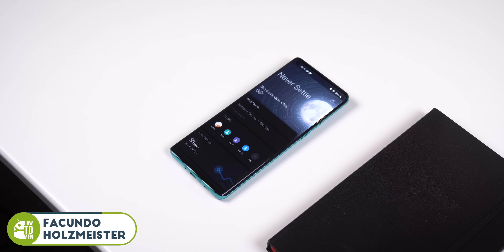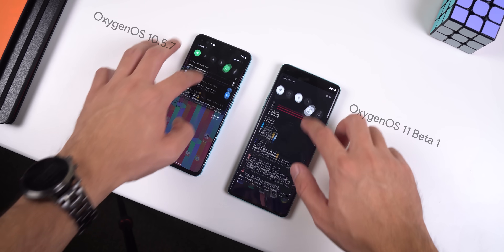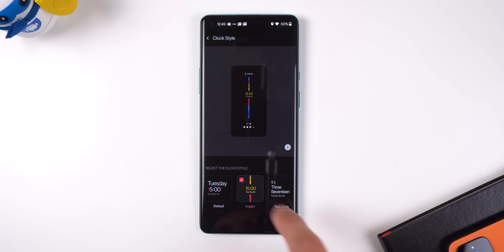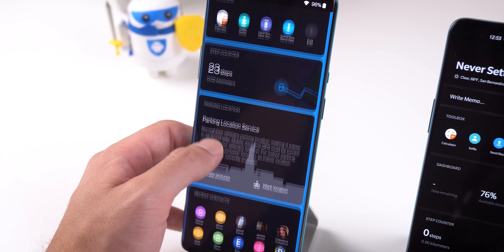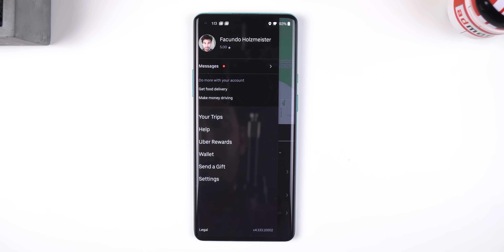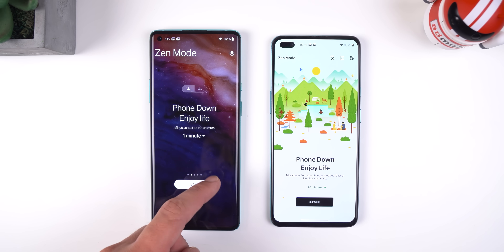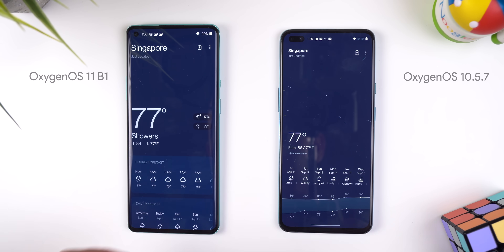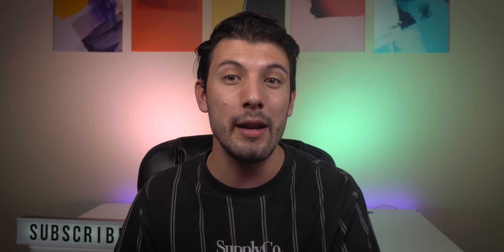Every New Feature Found within OxygenOS 11 Open Beta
➨ Check out some amazing skins by dbrand:
OxygenOS 11 Beta 1 is finally here. This is OnePlus' version of Android 11 and with every new update, they include even more exclusive features. Let's check them out!